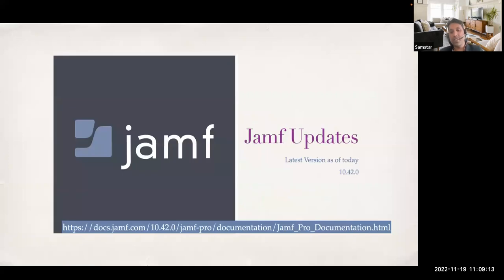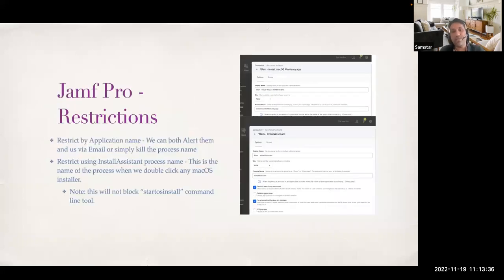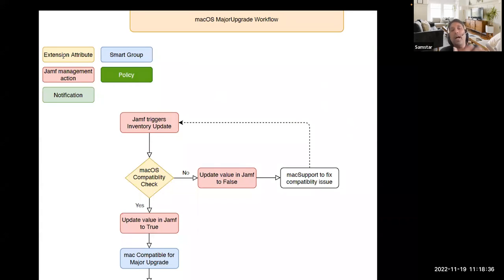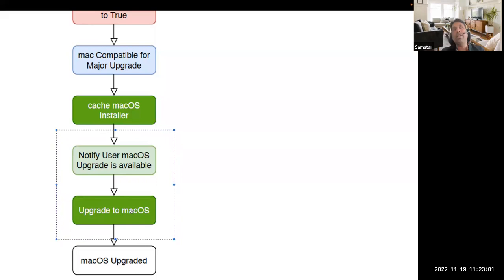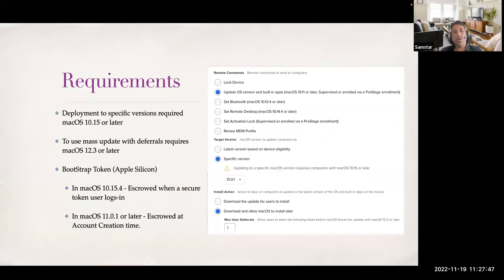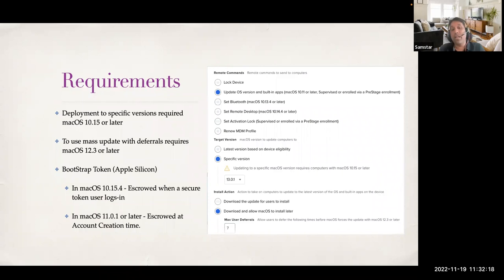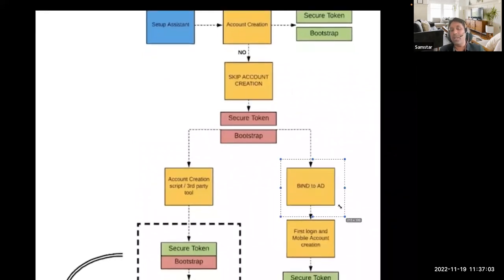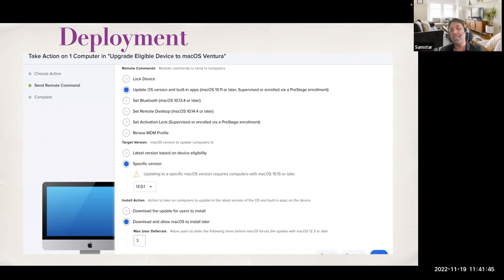India Mac Admins Monthly Meetup - November (Virtual)